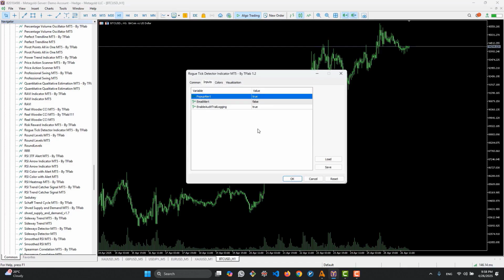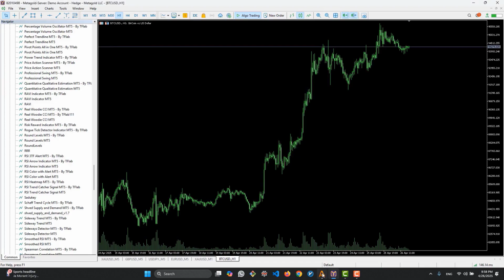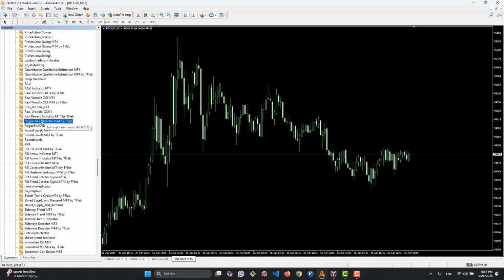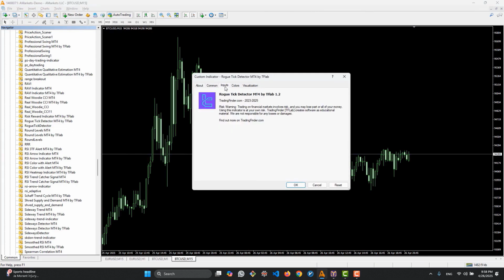🎯 Rogue Tick Detector Indicator MetaTrader 4/5 – 2026 [Developer Update] - [TradingFinder]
📌 Rogue Tick Detector Indicator for MetaTrader 4/5

7 volume trading indicators for Forex, indices, gold (XAU), futures, and crypto trading, including a proprietary Volume Profile, Fast Scalp, and Advanced Footprint, along with Support Sweep, Iceberg detection, and Stop display (Level 3):

🔥 Indicator Overview
The rogue tick detector indicator for MetaTrader 4 and 5 effectively identifies price anomalies and irregularities in tick data, highlighting unexpected changes and unusual patterns directly on the chart for easy detection.

🔔 Alert System
This indicator features an alert system that notifies users immediately upon detecting price anomalies, ensuring traders can act swiftly on potential market irregularities.

00:03 Intro
00:15 Price anomaly detection
00:28 Alert file logging system
00:40 Settings overview
00:57 Alerts email file config
01:24 MT4 availability